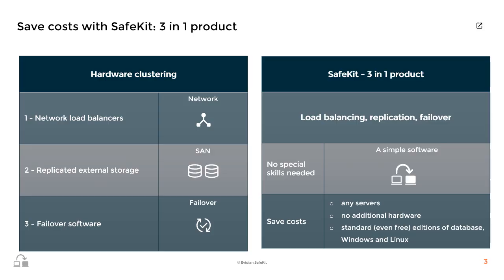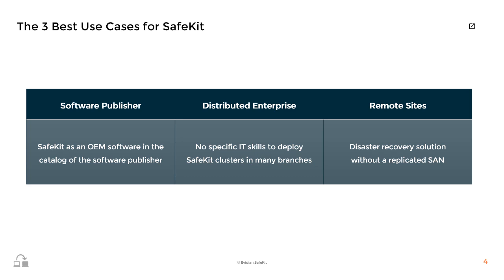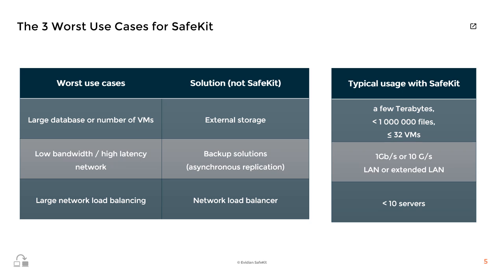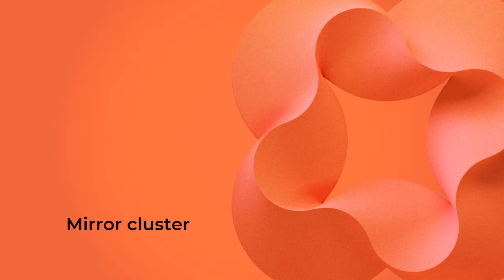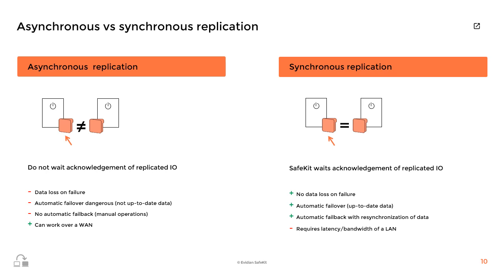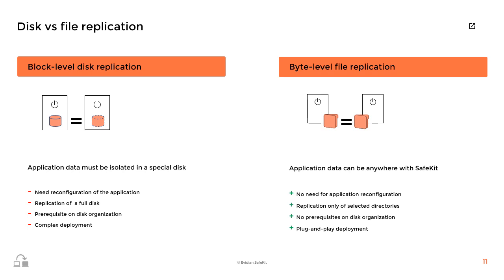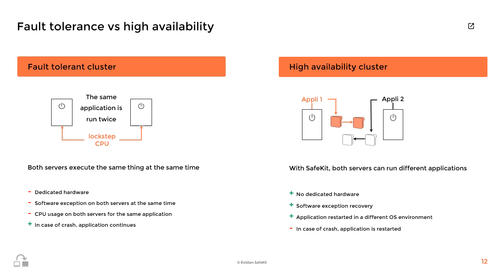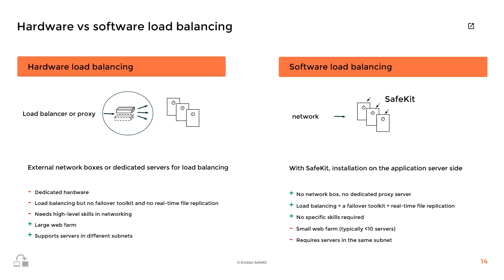Competitive Analysis of SafeKit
This video explores the distinctive advantages of the SafeKit high availability software against the competition.
0:00 Slide 1 - SafeKit Competition
0:18 Slide 2 - Introduction
0:20 Slide 3 - Save costs with SafeKit: 3 in 1 product
1:29 Slide 4 - The 3 Best Use Cases for SafeKit
2:20 Slide 5 - The 3 Worst Use Cases for SafeKit
4:10 Slide 6 - Virtual machine cluster
4:18 Slide 7 - Hypervisor HA vs SafeKit
5:30 Slide 8 - Mirror cluster
5:37 Slide 9 - Hardware vs software cluster
6:37 Slide 10 - Asynchronous vs synchronous replication
8:01 Slide 11 - Disk vs file replication
9:37 Slide 12 - Fault tolerance vs high availability
11:34 Slide 13 - Farm cluster
11:42 Slide 14 - Hardware vs software load balancing
13:12 Slide 15 - Thank you!